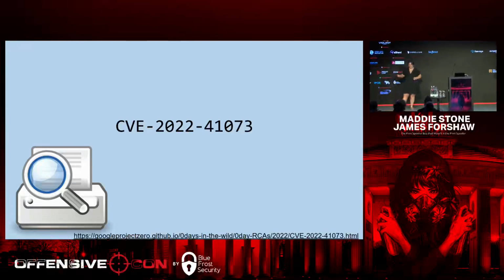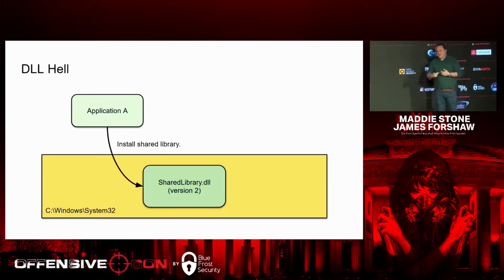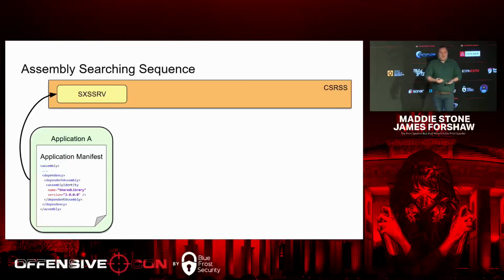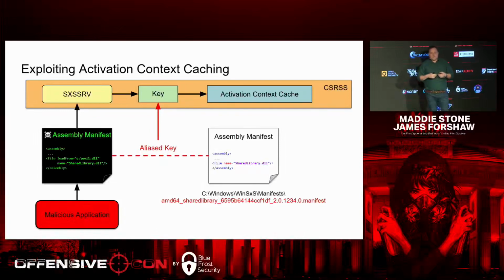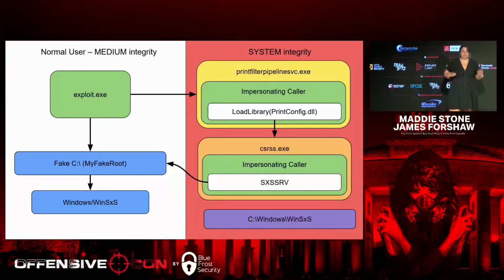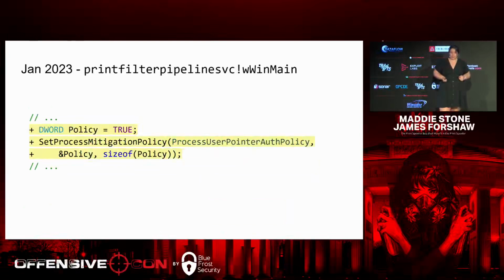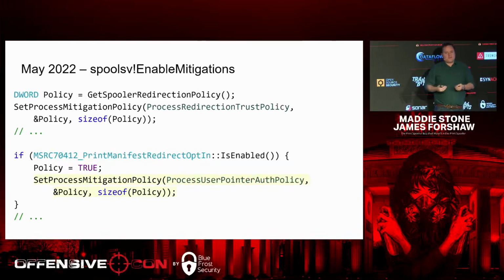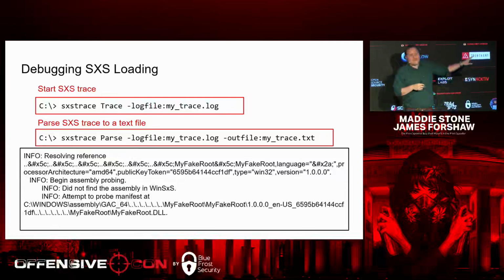Maddie Stone & James Forshaw The Print Spooler Bug that Wasn’t in the Print Spooler